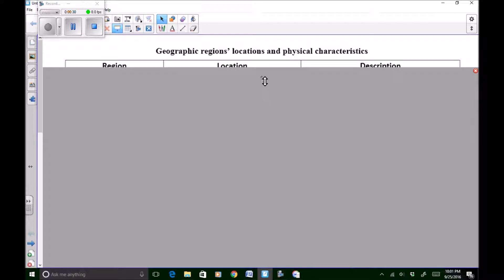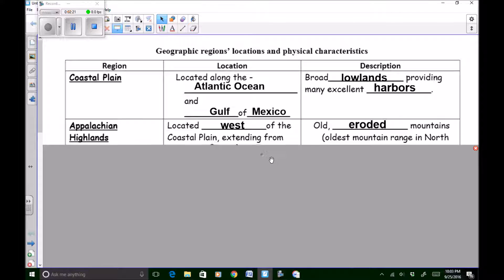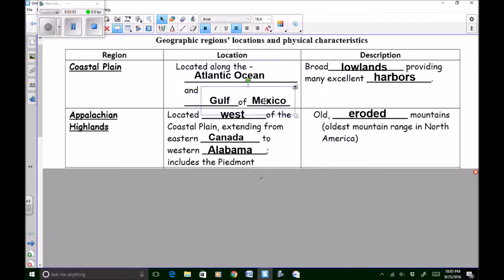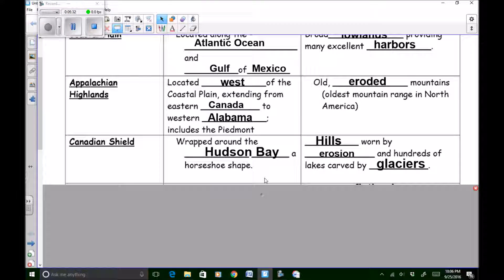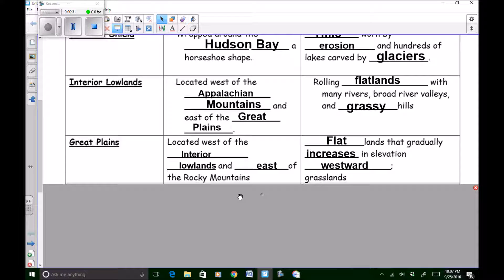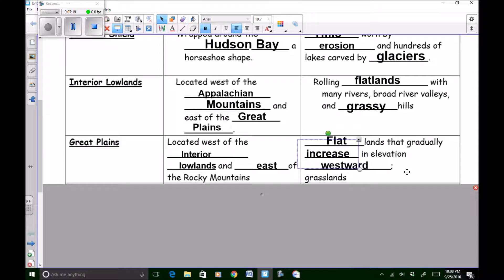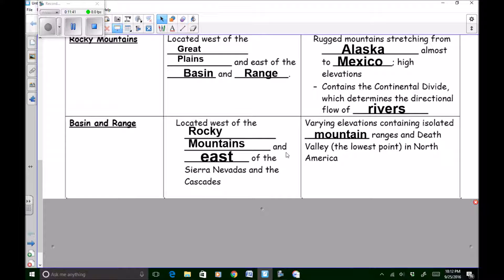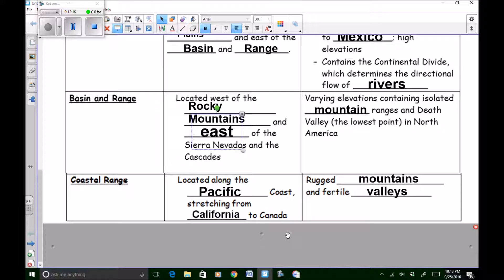Geography of North America Study Guide Lesson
Geography of North America USI.2
Study Guide